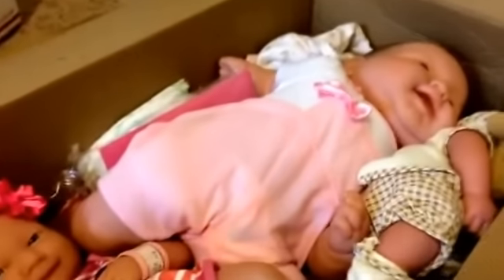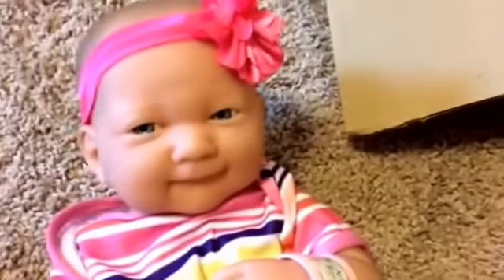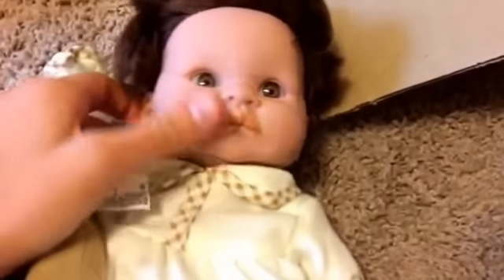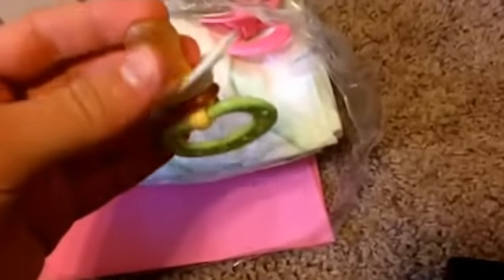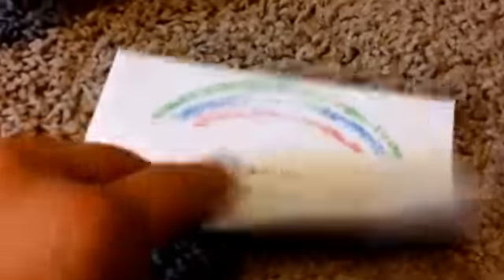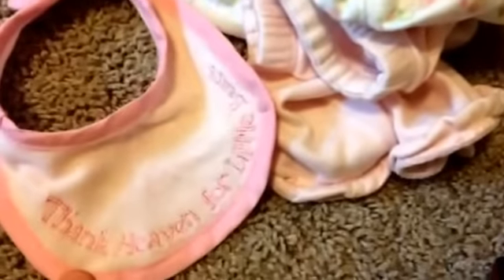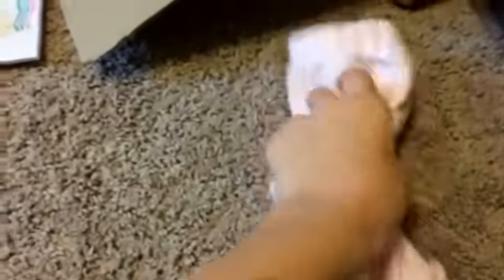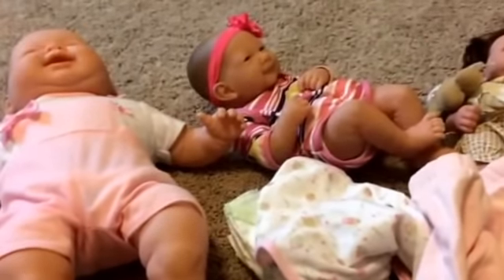Baby box opening (3 babies)~ trade with 101CreativeStar/Annika Eidem